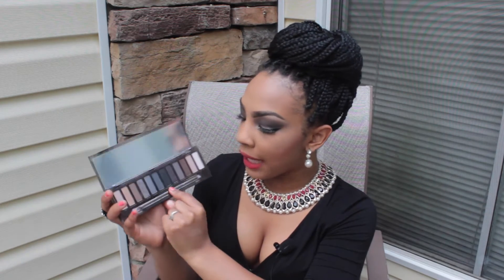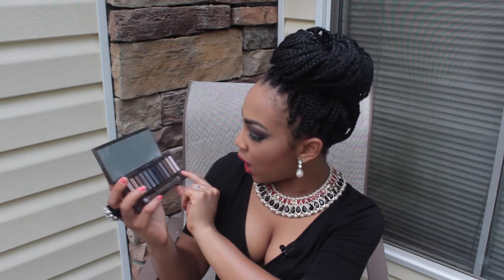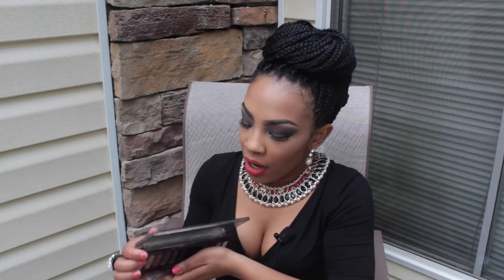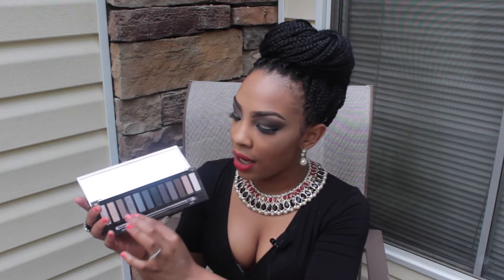NEW| Urban Decay Naked Smokey Eye Palette Review